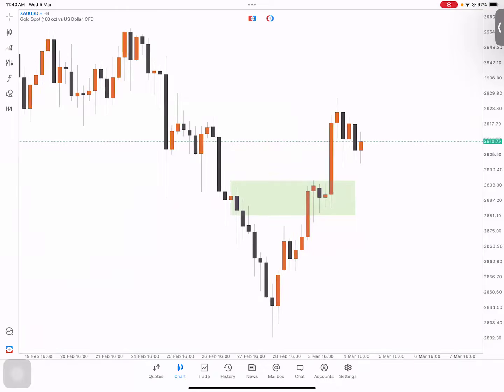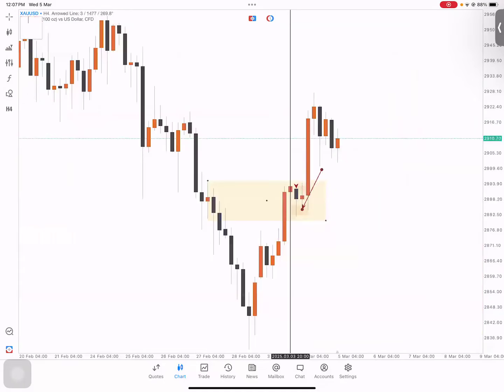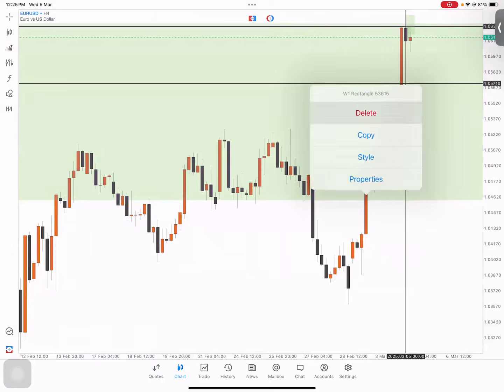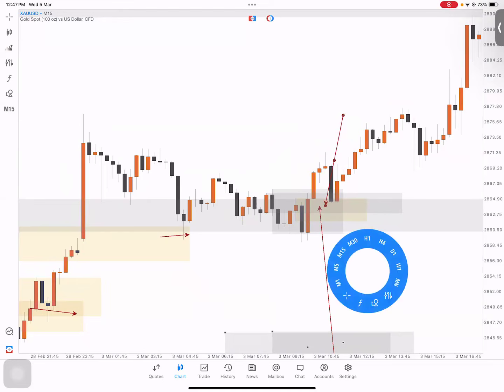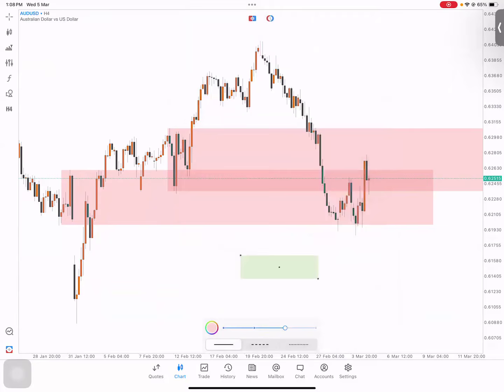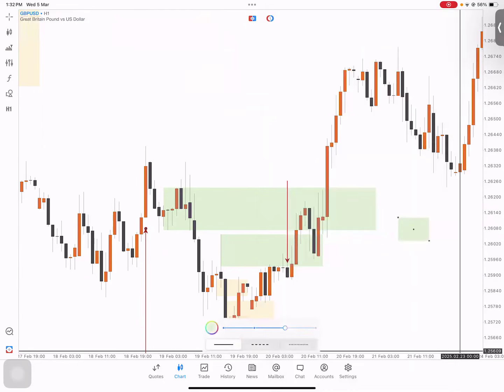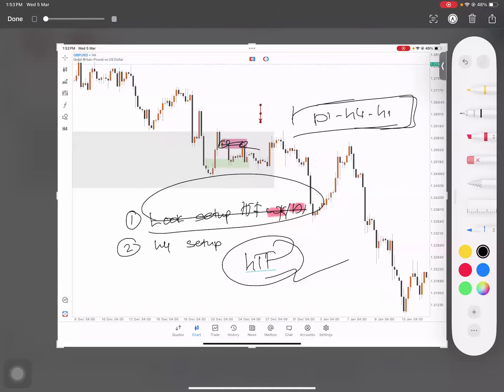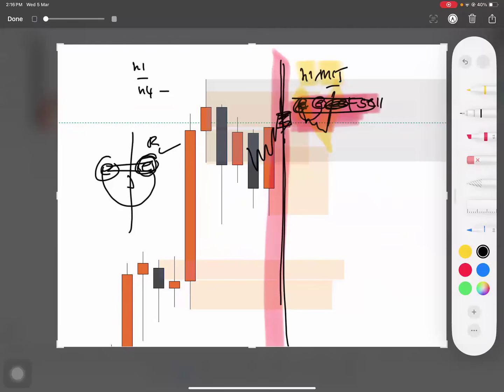Part 4 Engulfing Mentorship Mastering Trading from Zero to Hero